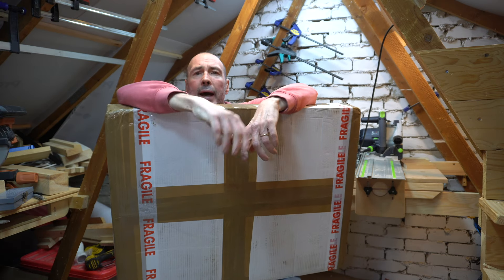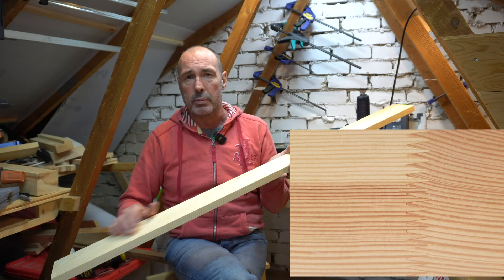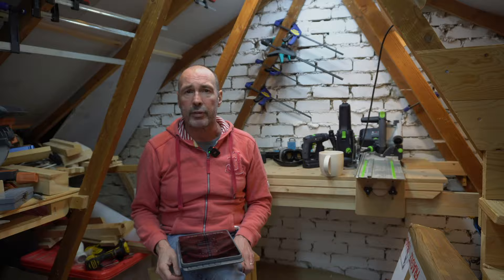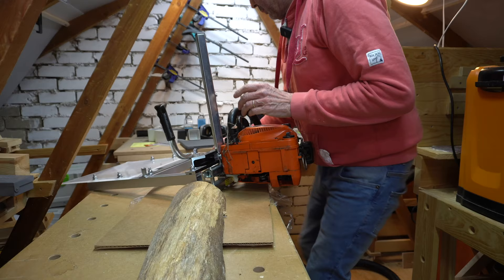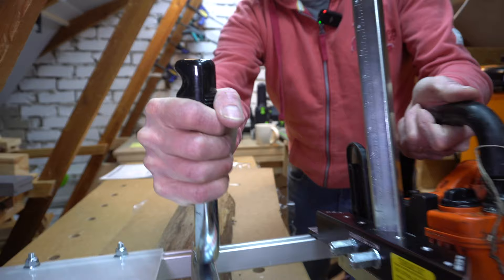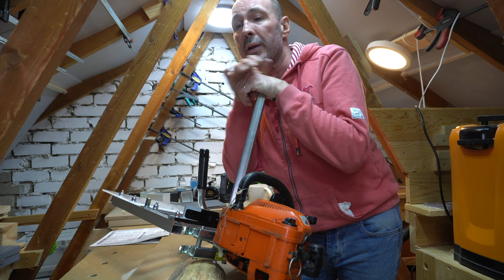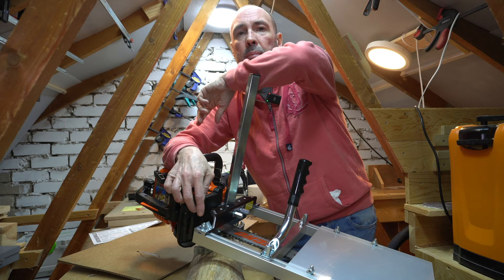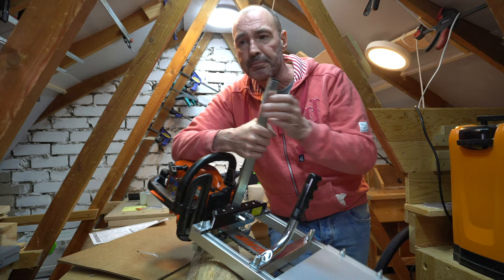Making your own timber - Unboxing the Granberg G777 Alaskan Chainsaw Saw Mill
Make your own lumber with the Granberg G777 Alaskan Small Log Mill. I need to find a better source of timber in France so I gave bought this log mill to help create my own slabs and timber / lumber for my small workshop.

0:00 - Why you need a small Alaskan Chainsaw Mill.
4:49 - Unboxing the Granberg G777 Small Alaskan Saw Mill
8:24 -Assembling the Granberg G777 Small Alaskan Saw Mill
11:59 - Selecting a chainsaw for an Alaskan Mill.